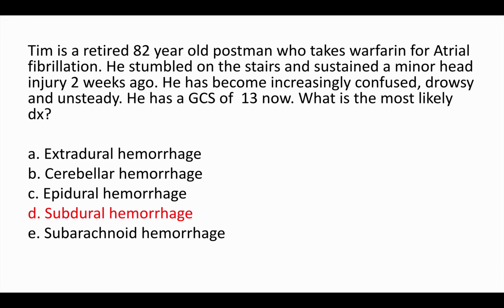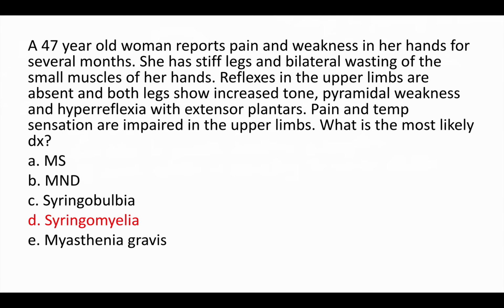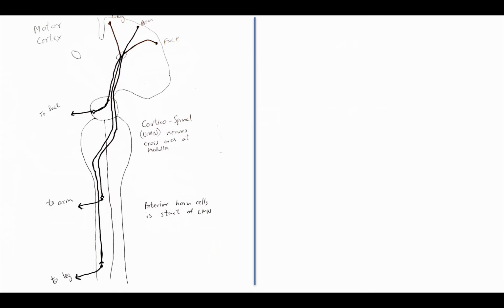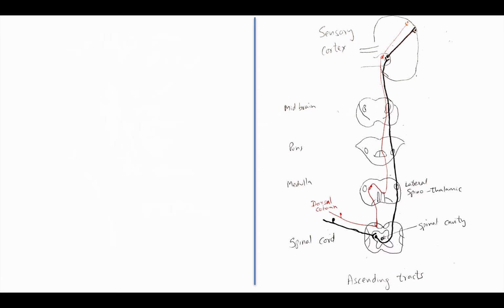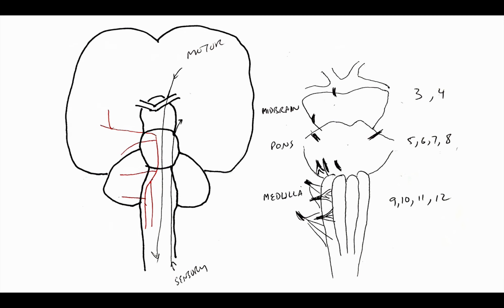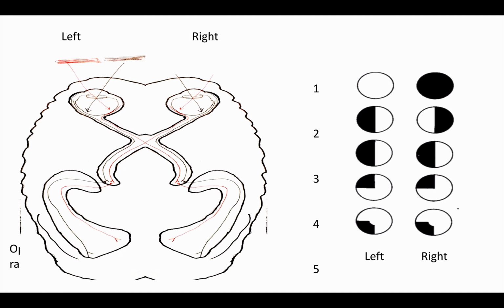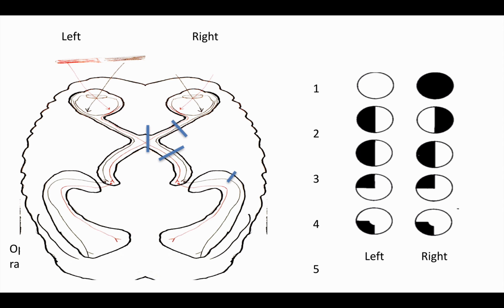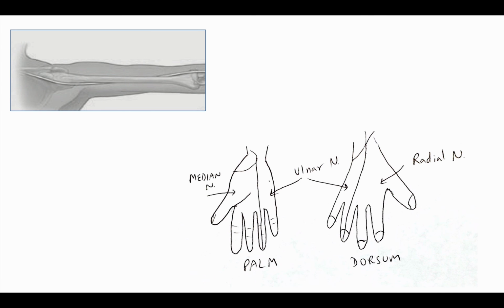PLAB Neurology MCQs